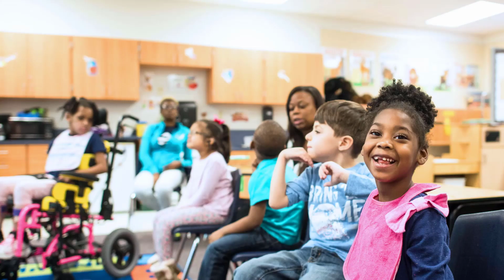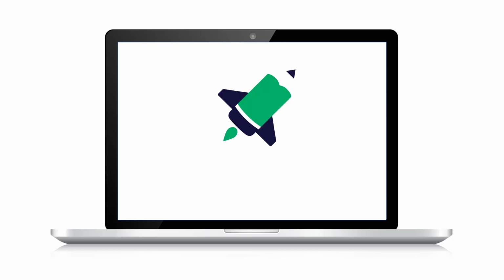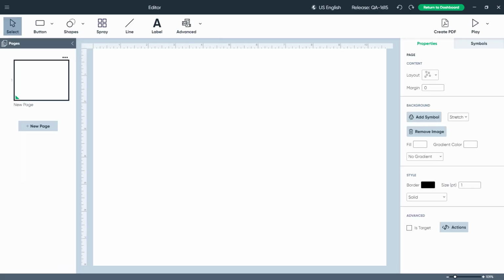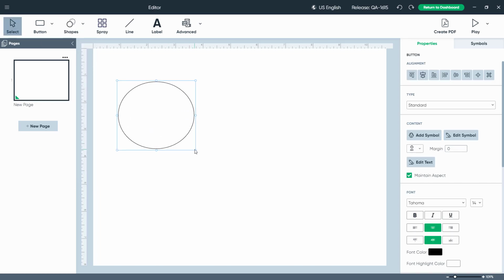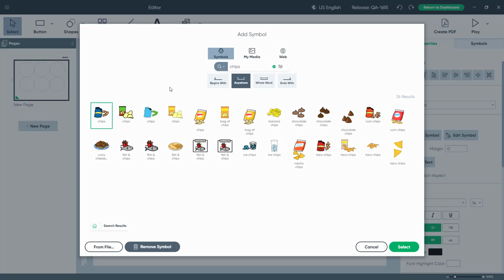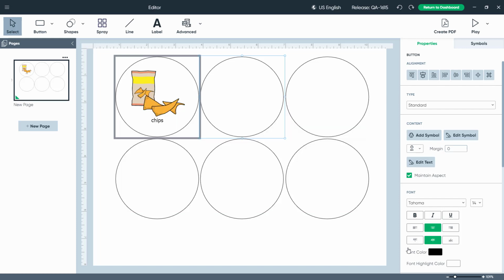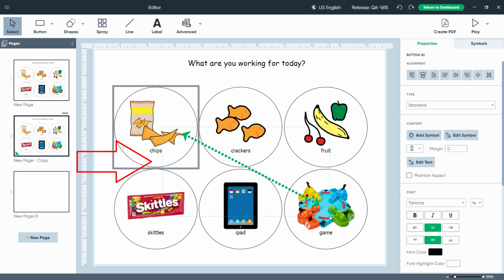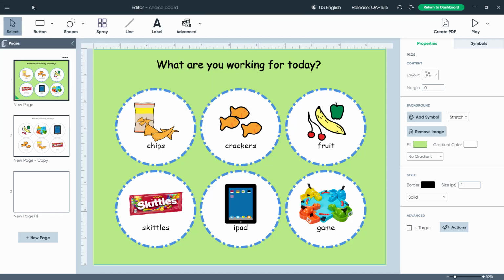Create from a Blank Canvas in Boardmaker